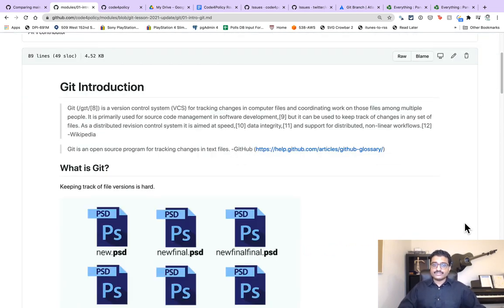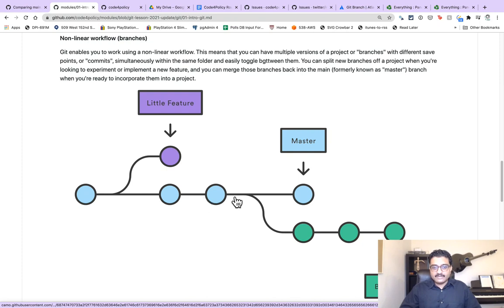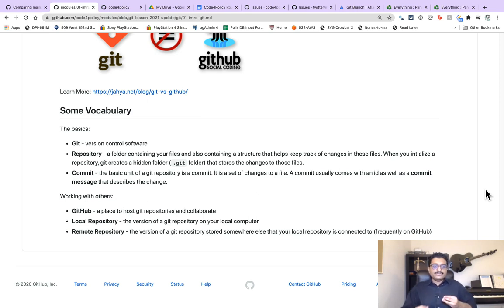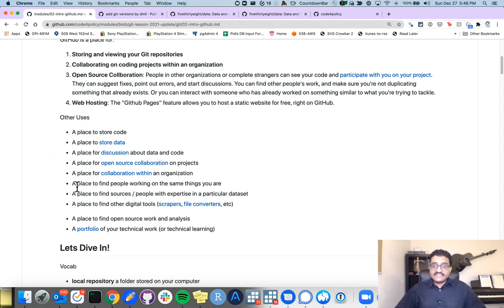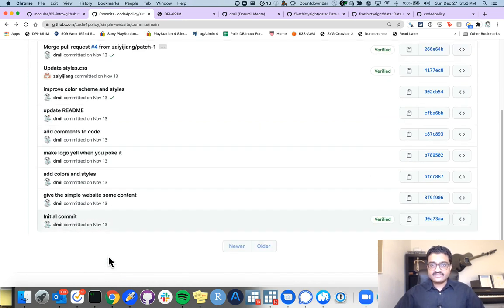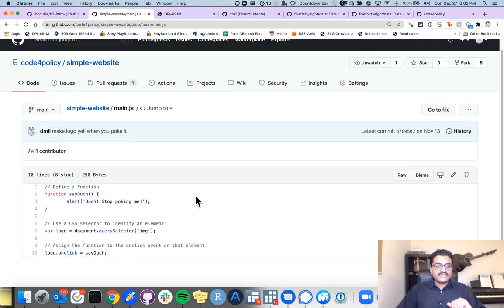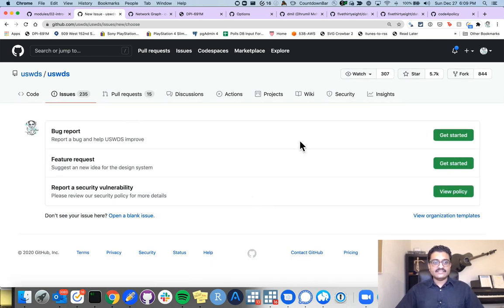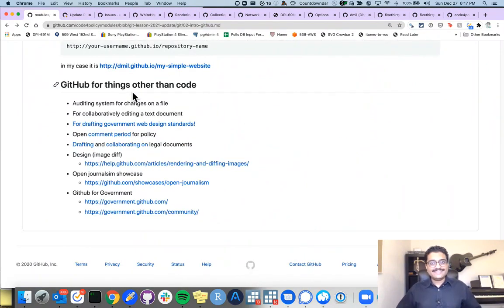Intro To Git & GitHub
Originally for Programming and Data for Policymakers (a.k.a code4policy), a class at the Harvard Kennedy School.